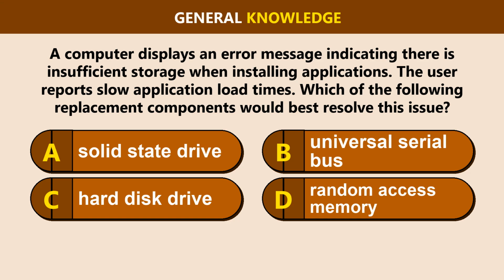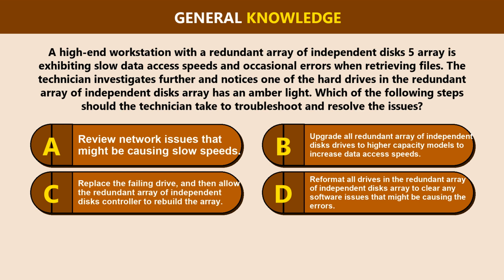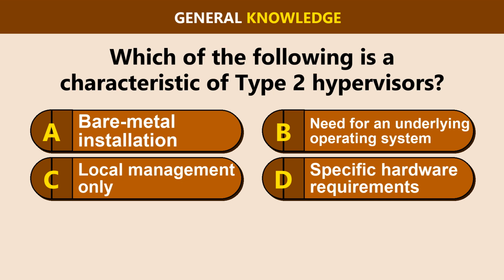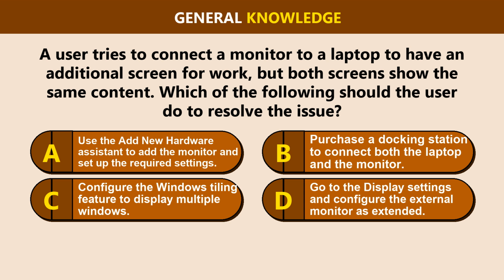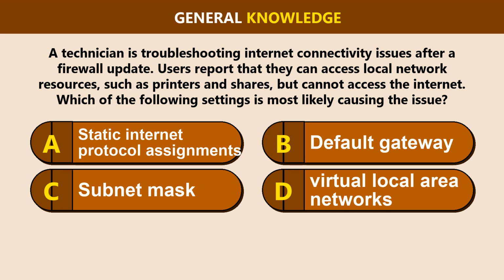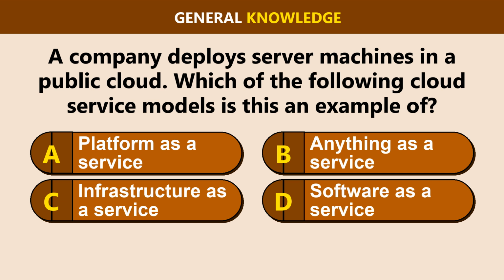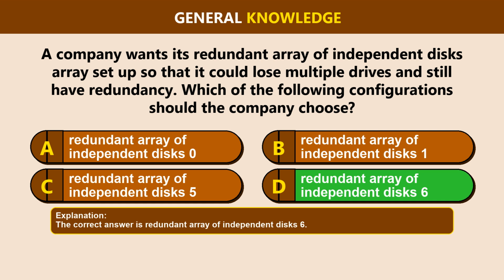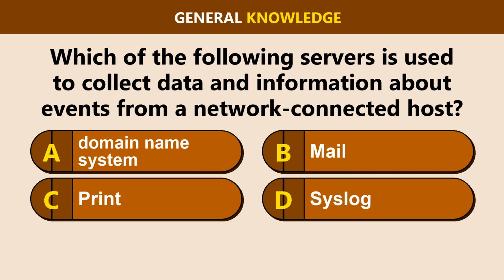Pass CompTIA A+ Core 1 220-1201 in 2026 | Full Practice Test and Real Exam Prep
Get the quizzes, packages, and cheat sheets you need to study with confidence Pass CompTIA A+ Core 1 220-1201 in 2026 | Full Practice Test and Real Exam Prep

Are you ready to pass the CompTIA A+ Core 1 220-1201 exam on your first try in 2026? This video is your ultimate study companion, featuring a full-length practice test designed to simulate the actual exam experience. Whether you are just starting your IT journey or looking to validate your technical skills, this comprehensive review covers everything you need to know to walk into the testing center with confidence.

The 220-1201 exam is a foundational requirement for anyone looking to enter the world of information technology and professional technical support. In this session, we dive deep into the five main domains required for certification: mobile devices, networking technology, hardware, virtualization and cloud computing, and hardware and network troubleshooting. Each question is carefully structured to mimic the difficulty level and phrasing used by CompTIA in 2026, helping you get used to the nuances of the exam questions.

We understand that studying for professional certifications can be overwhelming. That is why we also provide these services, specialized study resources, and one-on-one help to guide you through every step of the certification process. Our goal is to ensure you do not just memorize answers but actually understand the underlying technology and troubleshooting methodologies that will be expected of you on the job.

In the 2026 job market, the demand for certified IT professionals continues to grow at a rapid pace. Earning your CompTIA A+ certification is the best way to prove your competency in supporting modern hardware and software environments. This video focuses on current technologies, including the latest networking standards like Wi-Fi 7, modern laptop components, and hybrid cloud infrastructure. We cover everything from the specific pin counts on RAM and the nuances of NVMe storage to the specific protocols used for secure remote access and printer maintenance.

To get the most out of this practice test, we recommend grabbing a notebook and jotting down the topics where you feel less certain. Use this video as a diagnostic tool to focus your remaining study time on your weakest areas. If you can master the hardware troubleshooting scenarios and network configuration problems presented here, you will be well-prepared for the performance-based questions that often catch candidates off guard. The Core 1 exam specifically tests your ability to identify and resolve hardware issues, configure network connections, and manage mobile device settings across various platforms including iOS and Android.

Consistency is the absolute key to passing technical exams. By reviewing these questions and the detailed explanations provided, you are building the mental muscle memory needed to identify correct answers quickly under the pressure of the exam clock. We have meticulously updated this material to reflect the 2026 objectives, ensuring that every minute you spend watching is a minute spent preparing for professional success.

If you find this walkthrough valuable, please subscribe to stay updated with more 2026 exam prep content, share this with your fellow students in your study groups, and save it to your library for quick reference during your final review. Your success in IT starts here, and we are committed to helping you reach your certification goals and launching your career in the tech industry.